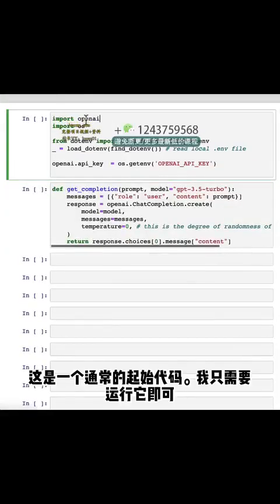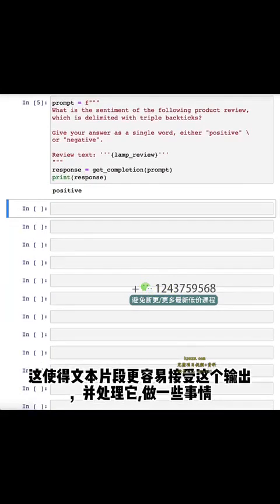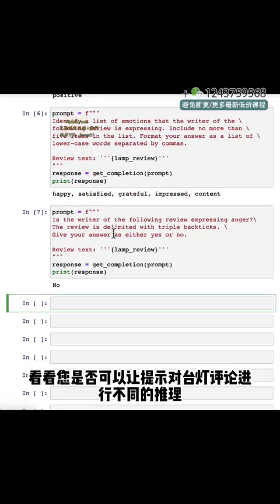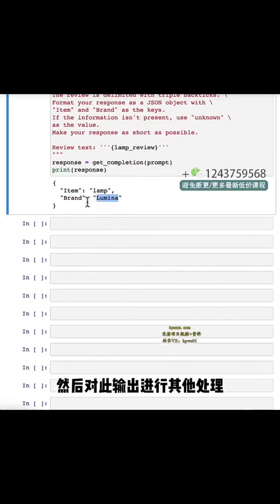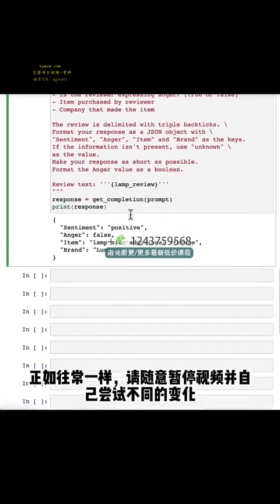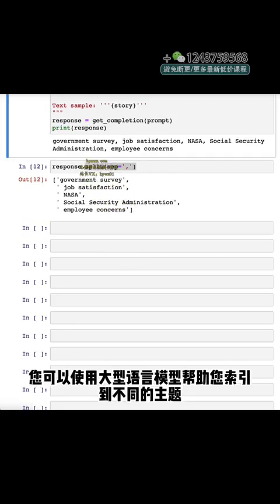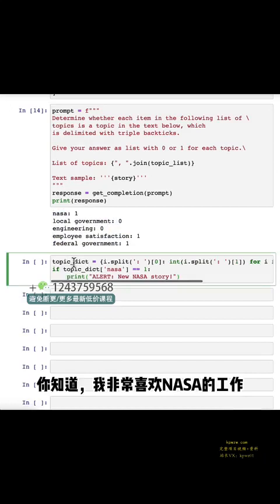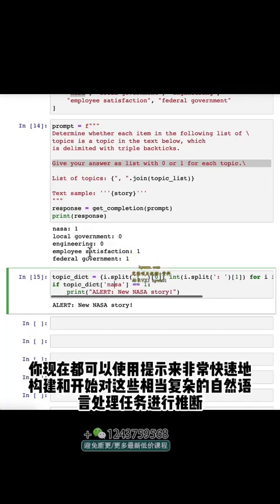05 5 第5集 推理 让GPT识别你的情感——免费GPT+OPEN AI提示词官方课：专为开发者设立的chatGPT提示词工程课程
课程目录：
01_1.第1集-引言-ChatGPT提示工程师|Al大神吴恩达.mp4
02_2.第2集-指商-给GPT明确的指令和思考时间.mp4
03_3.第3集-迭代-不停的追问和改进，迭代你需要的结果.mp4
04.4.第4集-摘要-给GPT大段文字，让他帮你摘要和修改.mp4
05_5.第5集-推理-让GPT识别你的情感.mp4
06_6.第6集-转换-让GPT帮你完成各种翻译，包括编程语言.mp4
07_7.第7集-扩展-给GPT提问的正确方式.mp4
08_8.第8集-训练和构建属于你自己的聊天机器人，比如Al客服.mp4
09_9.第9集-总结-正式进入人工智能时代.mp4

视频中的资料请到网站获取
交流微信：kpwz01，深耕知识付费5年。
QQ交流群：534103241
知识付费项目月入10000+，感兴趣联系微信：kpwz01